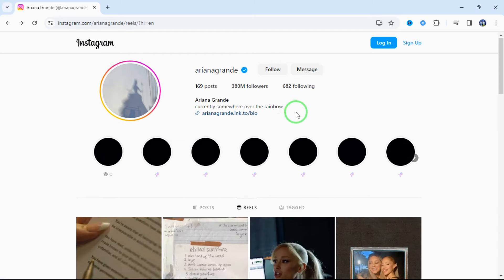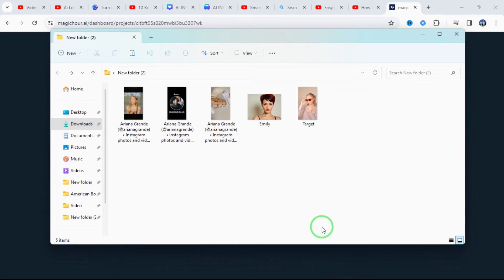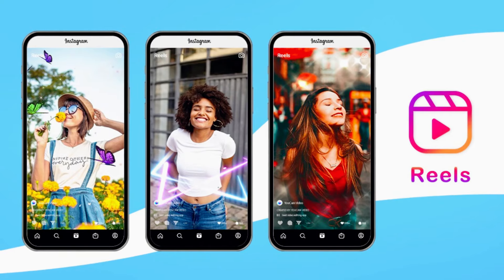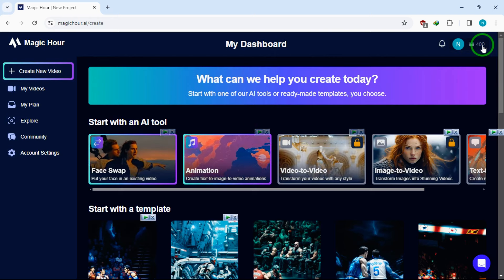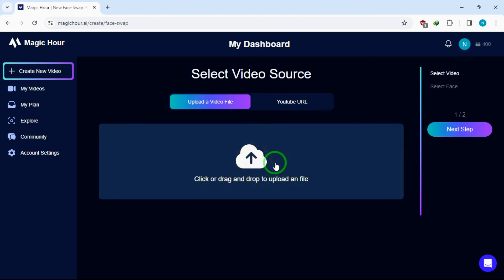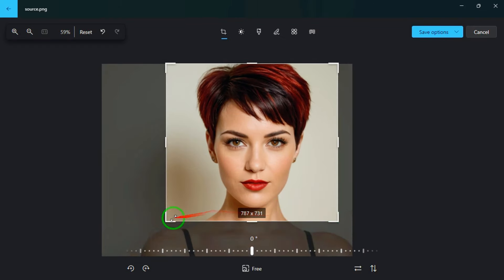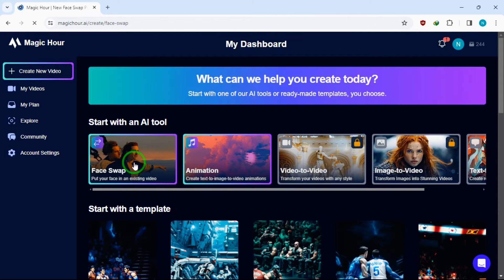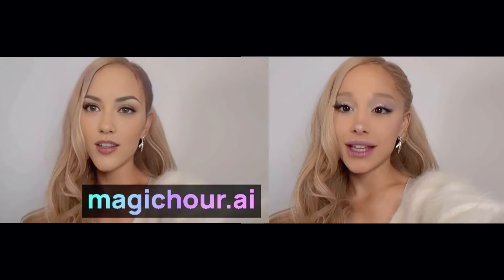How Create Amazing AI Influencer Videos (New & Easy Method)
Welcome to our latest video where we delve into the world of AI influencers and show you how to create compelling content that captivates your audience and generates revenue. In this guide, we'll walk you through the step-by-step process of leveraging AI technology to craft engaging videos that resonate with your viewers.

With the rise of AI influencers, there's a lucrative opportunity to monetize your content and establish a strong online presence. Whether you're a seasoned content creator or just starting out, this video is packed with valuable insights to help you harness the power of AI and maximize your earning potential.

From selecting the right AI influencer platform to mastering video editing techniques, we cover everything you need to know to create standout content that drives engagement and boosts your bottom line. Learn how to leverage AI-generated personas, optimize your videos for maximum reach, and monetize your channel effectively.

Join us as we explore the exciting world of AI influencers and discover how you can turn your passion for content creation into a profitable venture. Don't miss out on this opportunity to stay ahead of the curve and make money with AI influencers. Watch now and take your content to the next level!